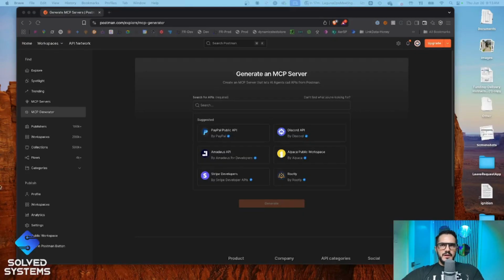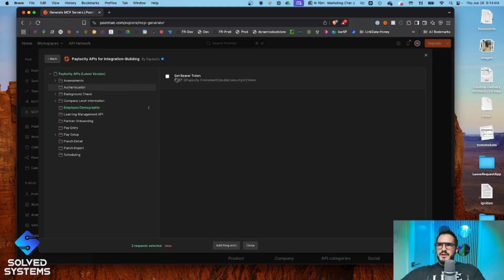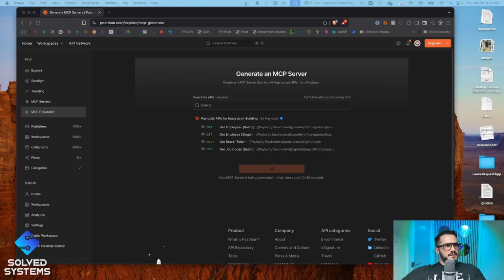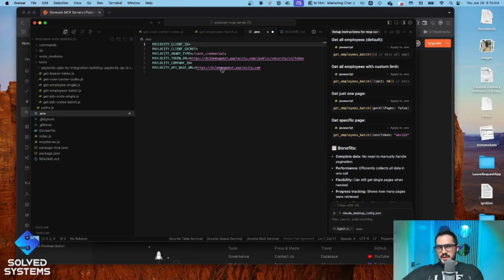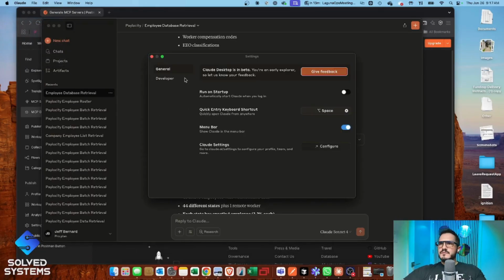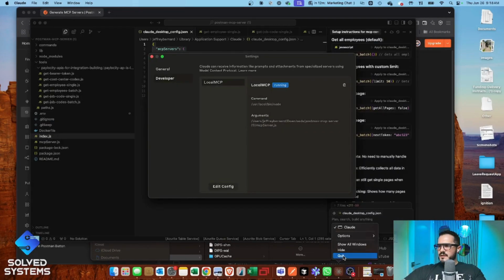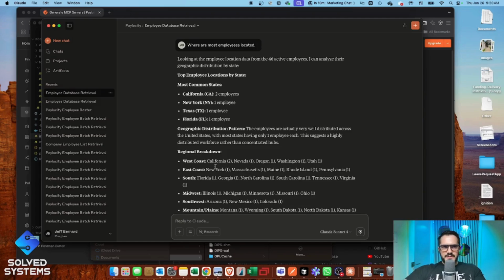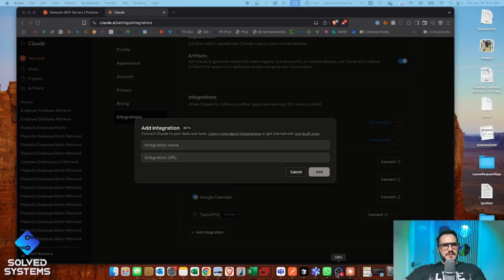Paylocity Local MCP Server For Claude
In this video, you’ll learn how to build a local MCP server that allows you to chat with Paylocity data. Here’s what you’ll need to follow along:

A development environment (we recommend Cursor)

Claude Desktop

Need help setting up the server or working with the Paylocity API?